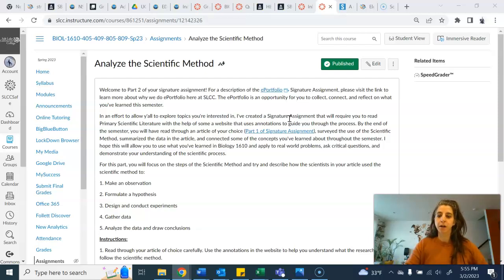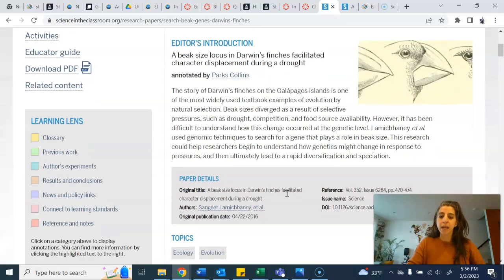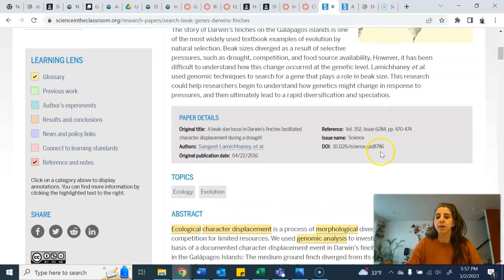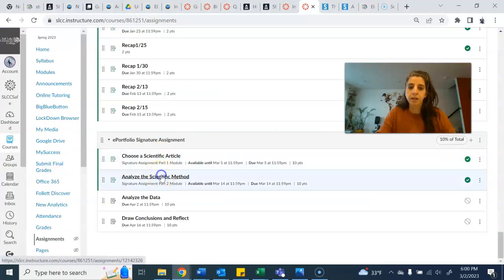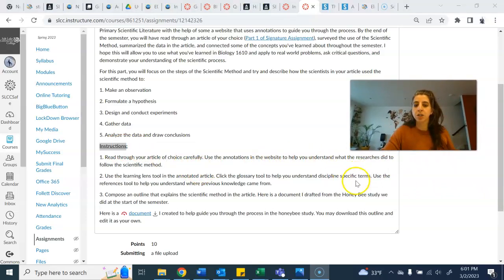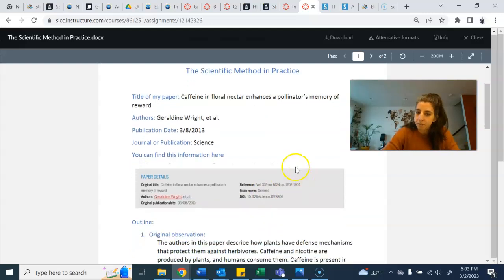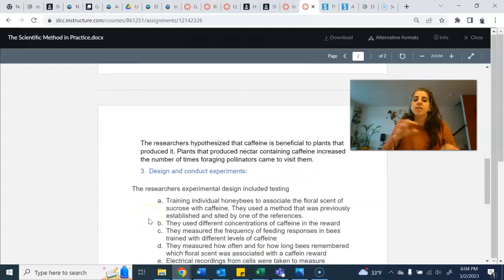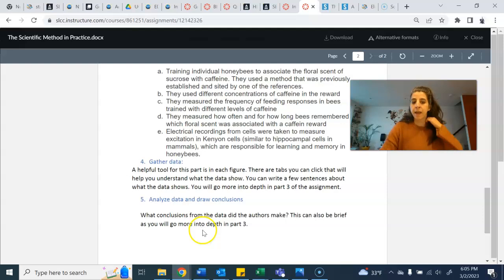Signature Assignment Part 2: Analyze the Scientific Method